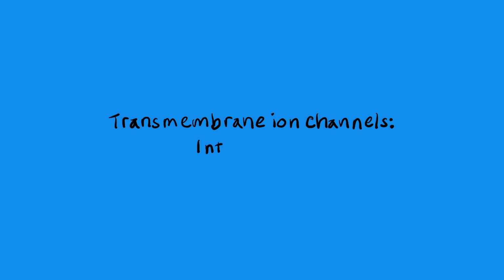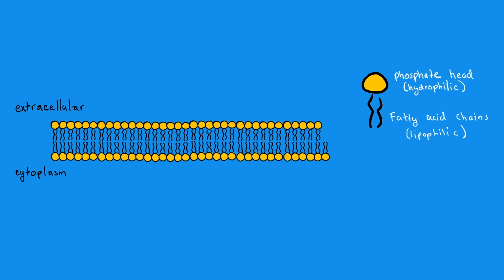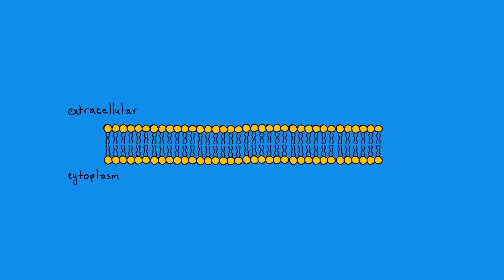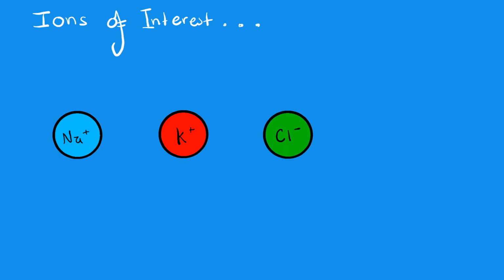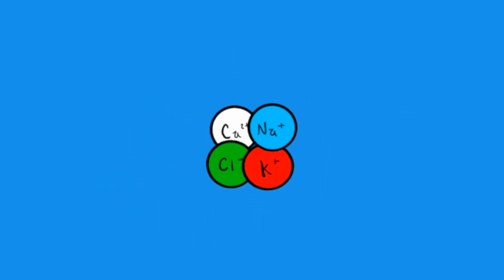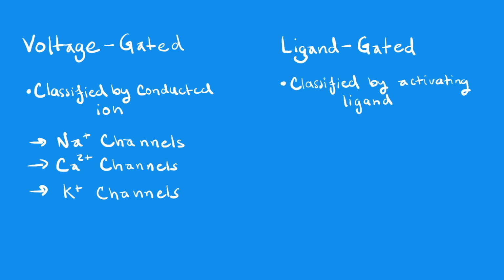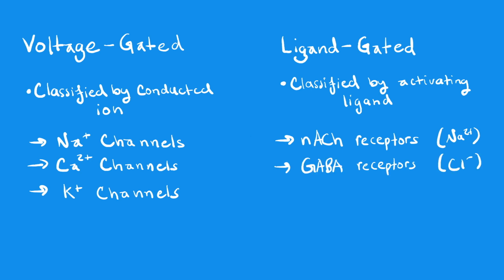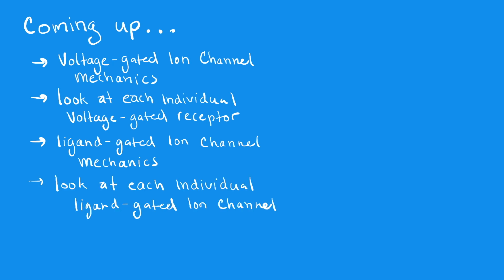Introducing Transmembrane Ion Channels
In this video we discuss in general terms why the body needs to employ channels!

Introduce key-ions that play a significant role in the body and in drug response.

Finally, we start to differentiate voltage-gated ion channels from ligand-gated ion channels by distinguishing their naming patterns and introducing what ions key channels conduct.

- Understand Pharmacology - #3